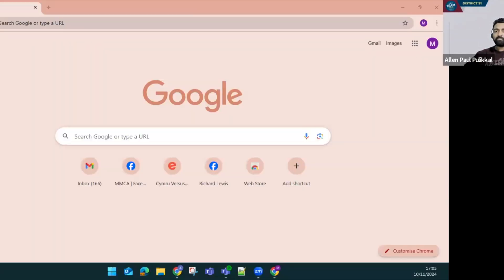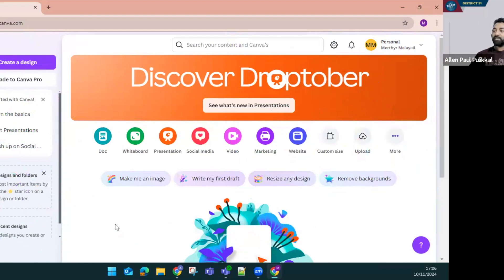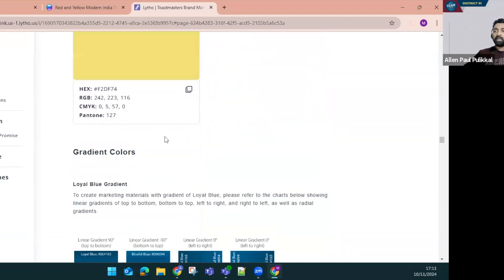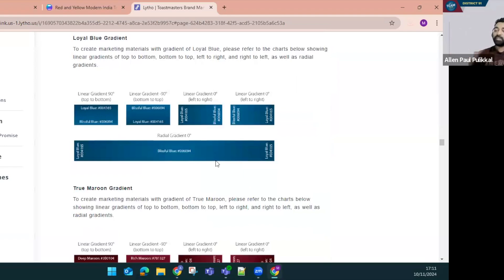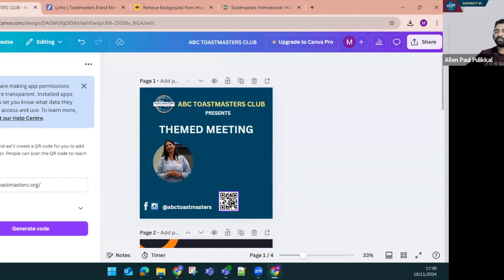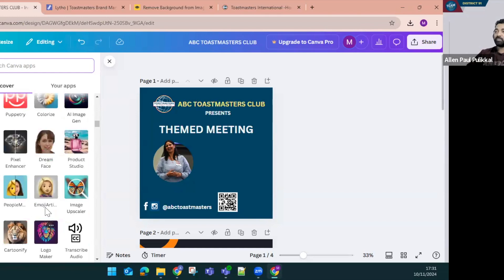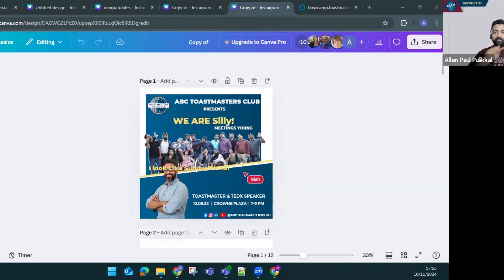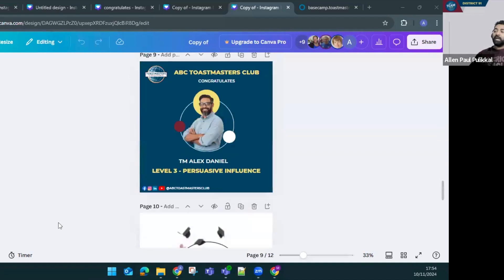Webinar Series: How to Use Canva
Toastmasters District 91 UK South
Ever wondered how to create posters that draw attention to your Toastmasters events and celebrate your club's achievements? Join us for a hands-on Canva workshop designed specifically for our District 91 Toastmasters members!